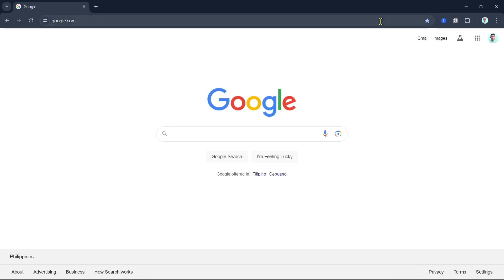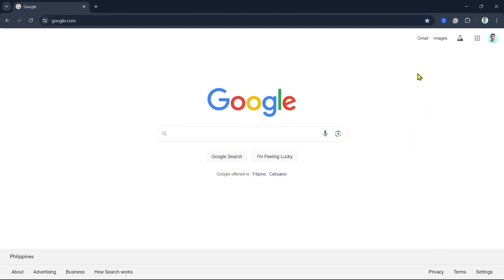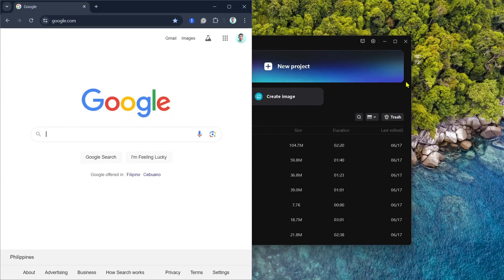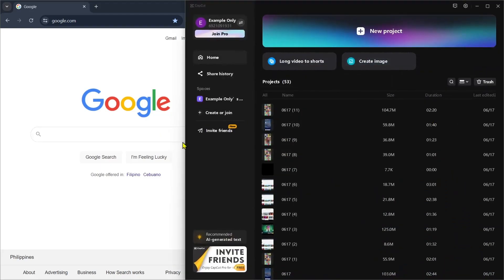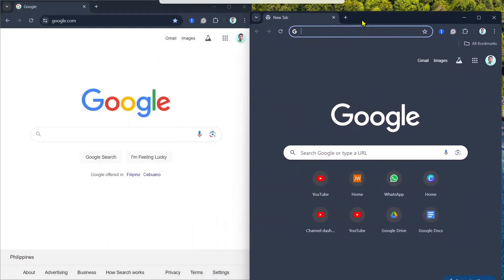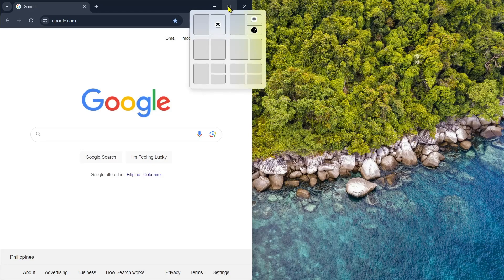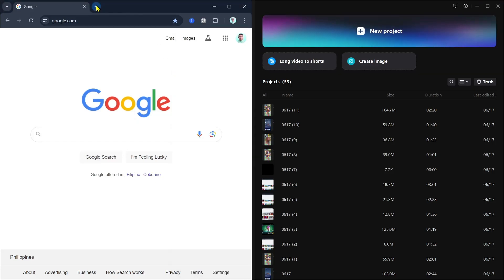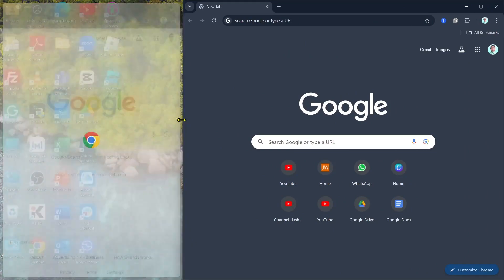How To Split Screen On Google Chrome (Simple)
How To Do Split Screen On Google Chrome (Simple)
Learn How To Do Split Screen On Google Chrome (Simple)